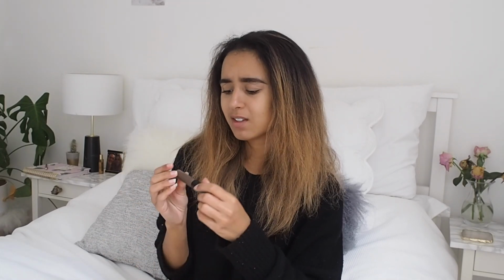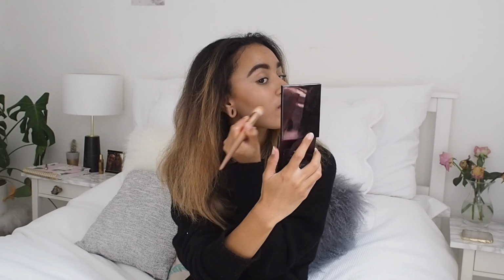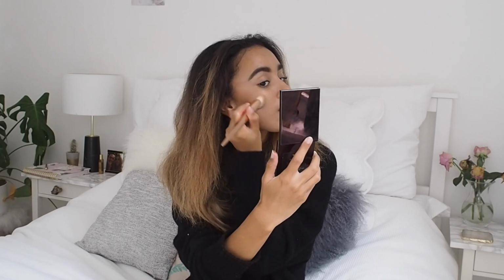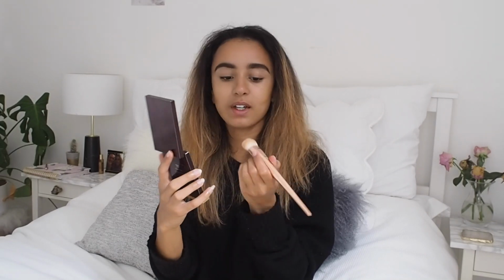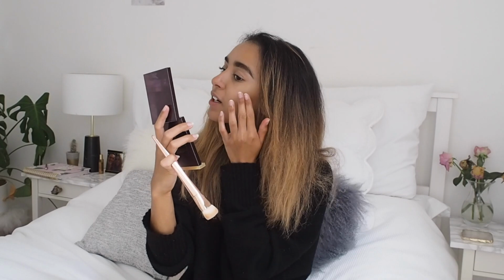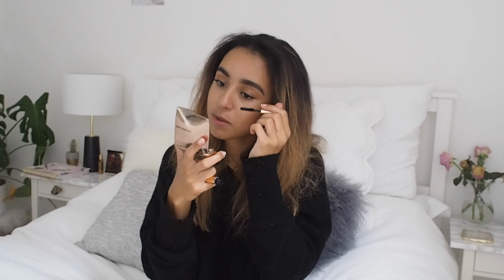EVERYDAY MAKEUP TUTORIAL | MINIMAL LOOK & SOFT GLOWING SKIN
I thought i'd film my everyday makeup look for you, seeing as i'm absolutely loving the products i'm using at the moment! I like to keep things super minimal and fresh in the summer, i can usually create this look in about 5 or so minutes. Read below for all the products used!

Camera: Olympus Pen e-pl7 with kit lens & 45MM lens

As always, leave any questions, feedback or video suggestions in the comments! Lots of love, Dannii x